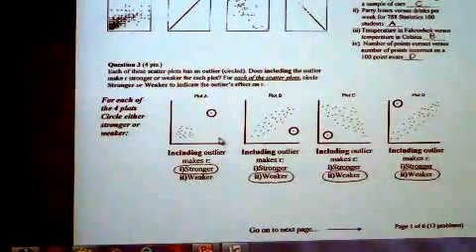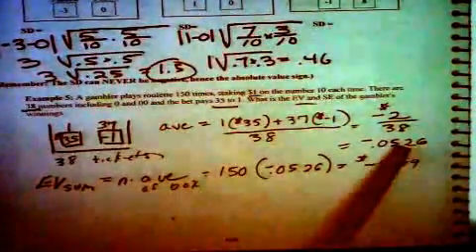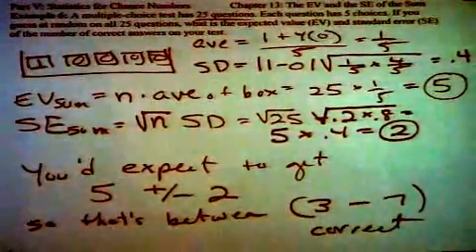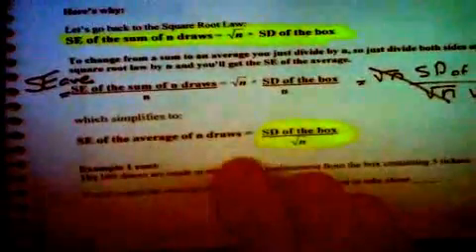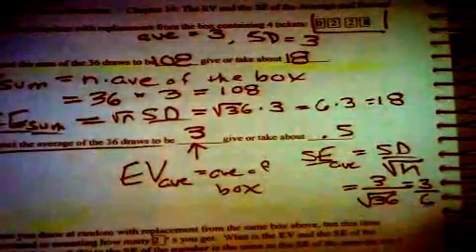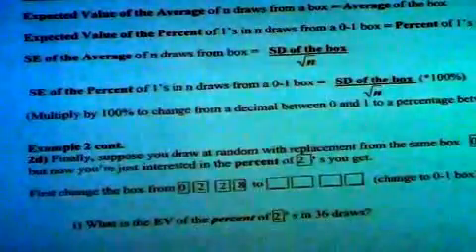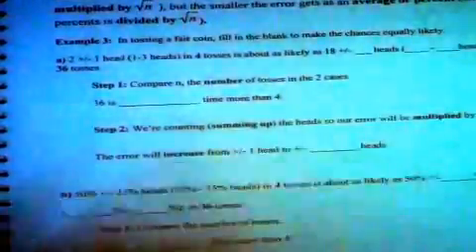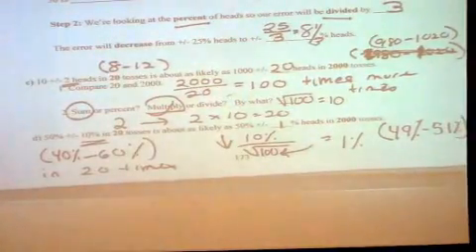Chap 14 2 pm